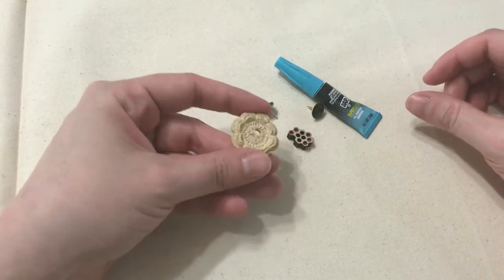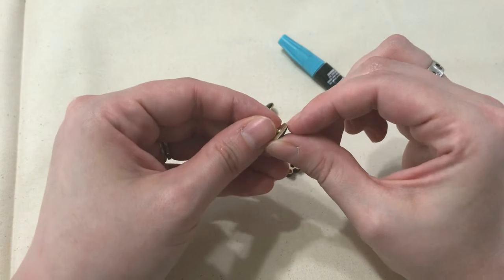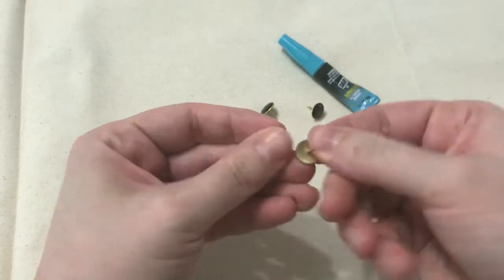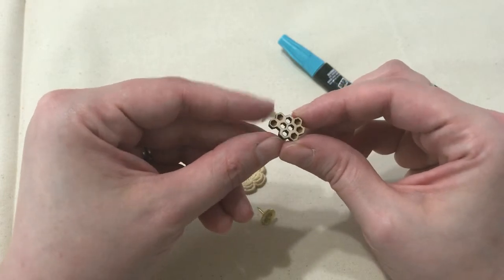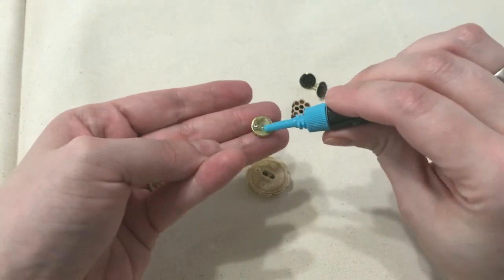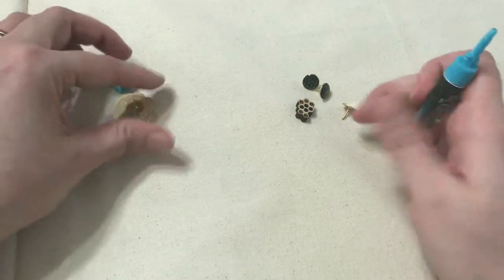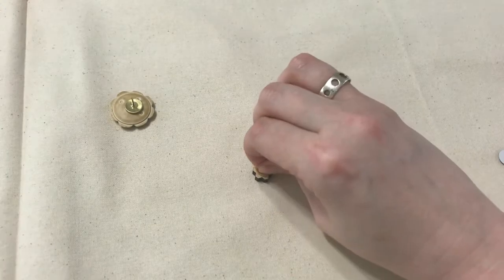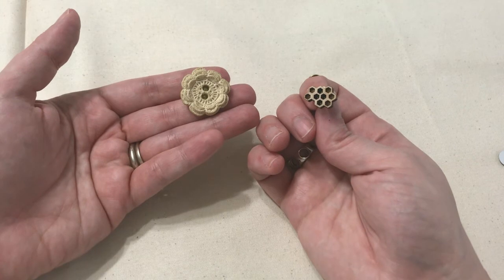5 minute craft diy decorative button pushpins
Make decorative pushpins from buttons.